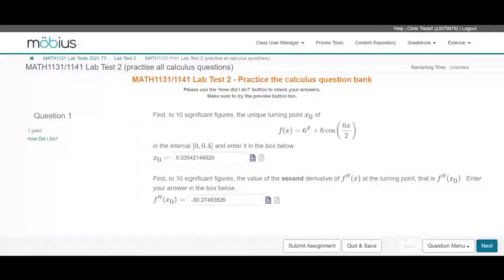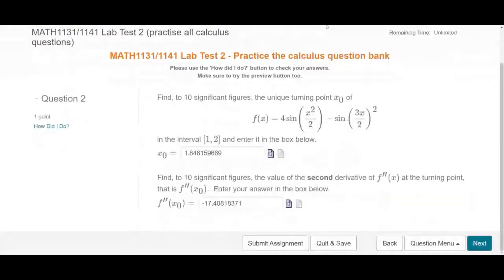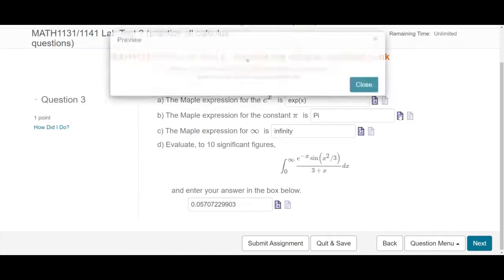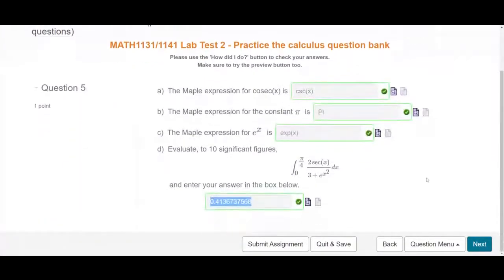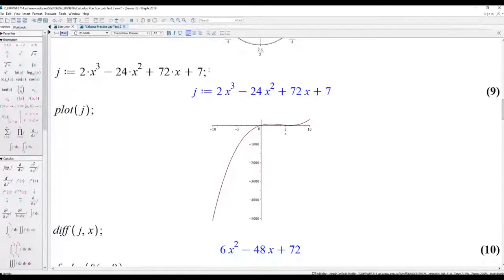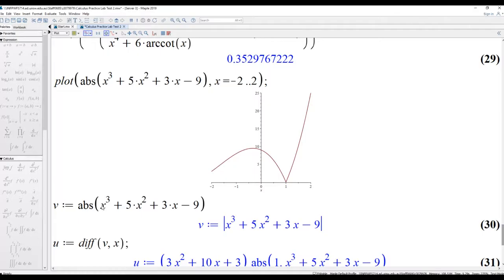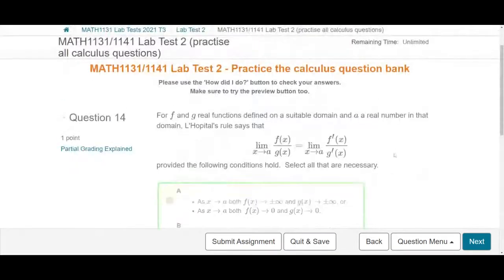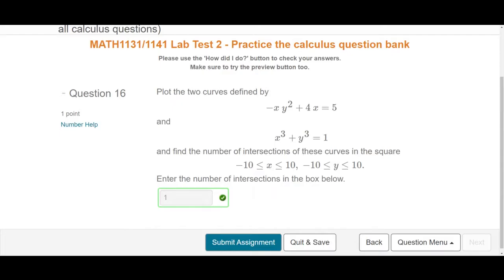2021 Tutorial CALCULUS REVISION LAB TEST 2 Thursday 2pm to 3pm Week 8